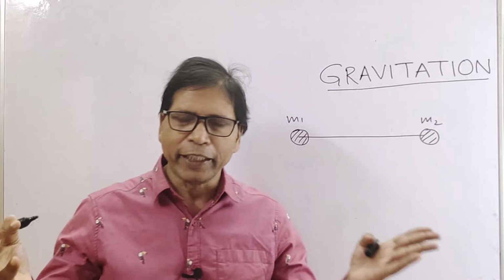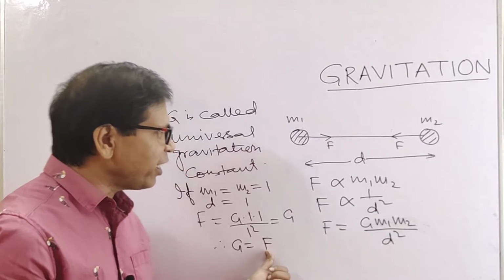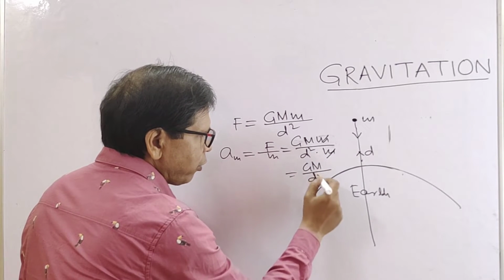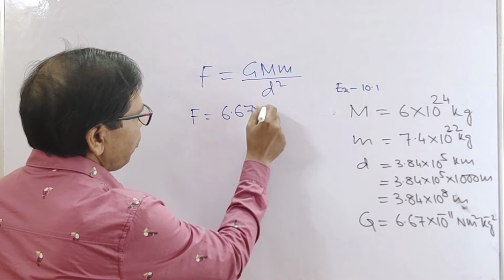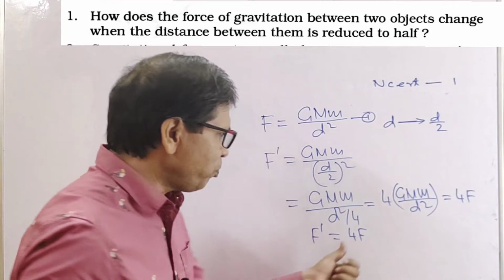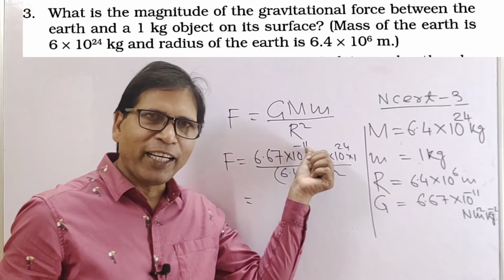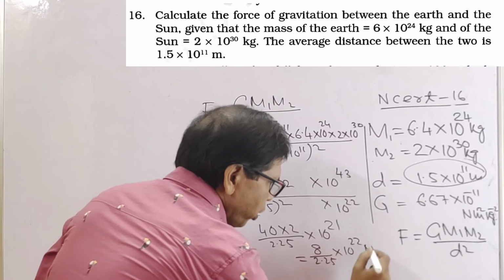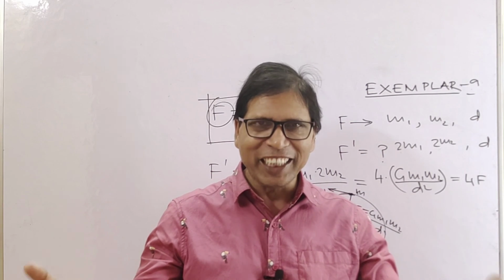LAW OF GRAVITATION ||GRAVITATION- 1||CLASS 9 || NCERT|CBSE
gravitation,law of gravitation,class 9, ncert, cbse, numericals,exemplar numericals, universality of Newton's law, centripetal force,universal gravitational constant,
chapters
00:00 intro
00:46 law of gravitation
03:02 G
04:31 condition of application of NLG
04:50 universality of NLG
06:03 why small body falls on earth surface
08:49 ncert example 10.1
12:14 ncert numerical 1
13:36 ncert numerical 2
15:35 ncert numerical 3
17:37 ncert numerical 16
20:03 ncert numerical exemplar 3
20:05 ncert exemplar 9
21:57 ncert exemplar 16
23:01 outro